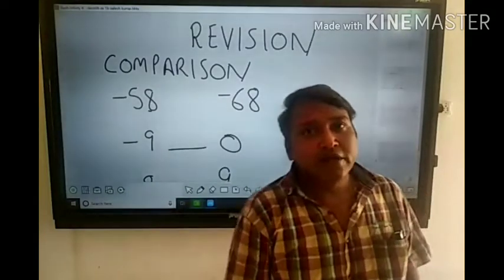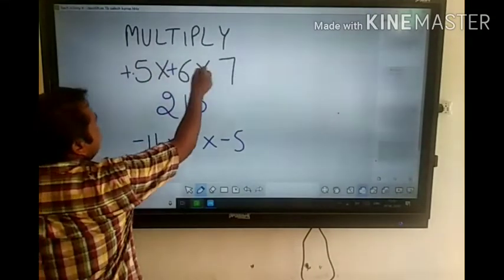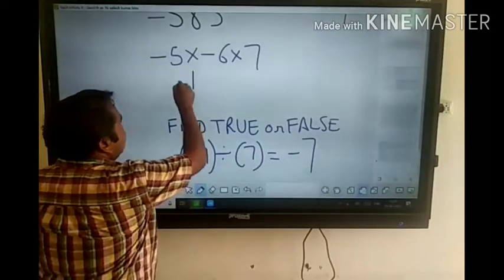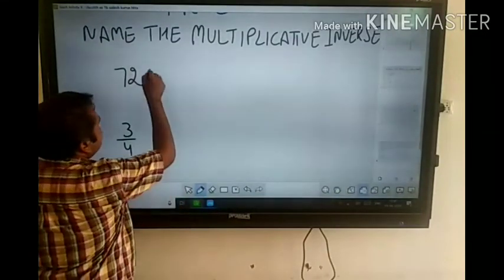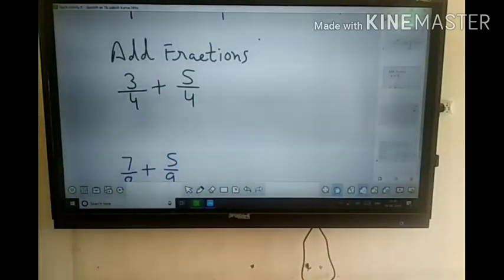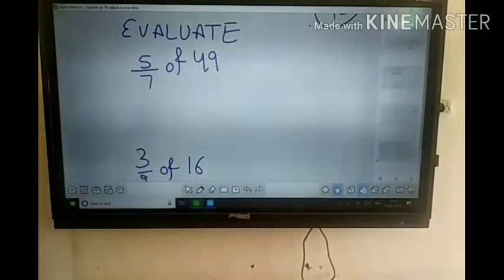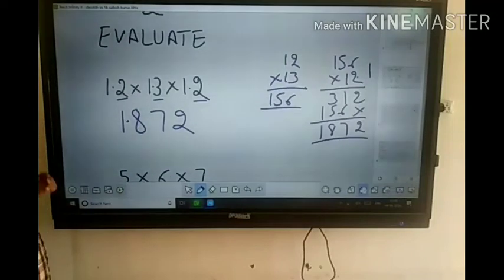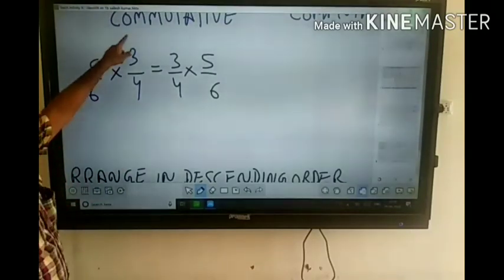Revision Integers & Fractions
Think math with sailesh